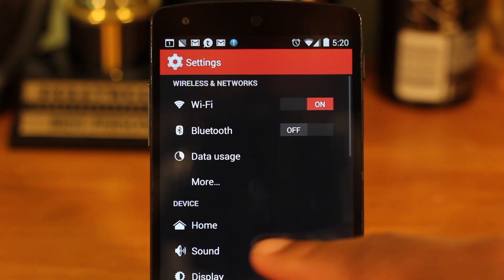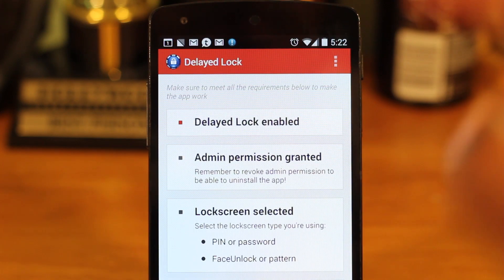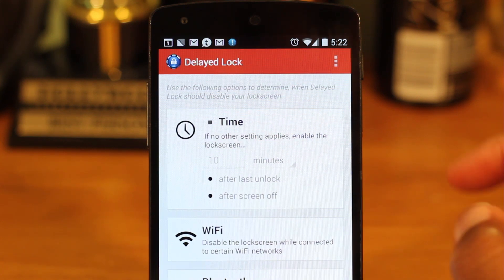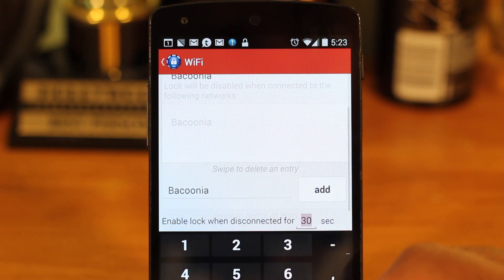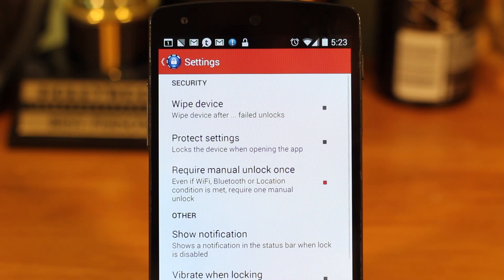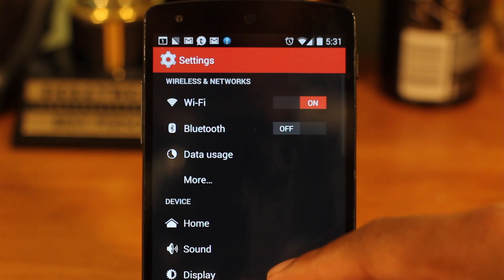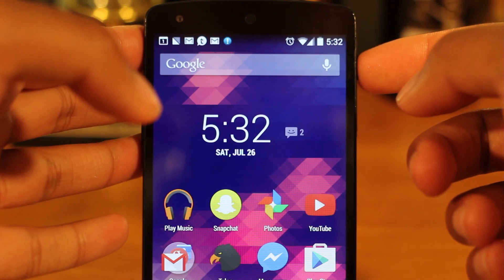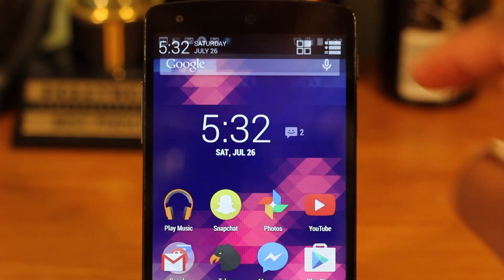Android: Disable Lock Screen at Home or on Wifi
You shouldn't have to have your lockscreen enabled all the time. Using this app, you can disable your lockscreen on wifi, bluetooth, charging and under a variety of different conditions.